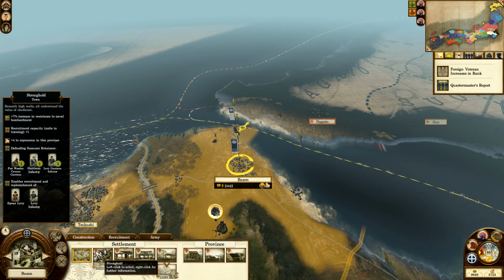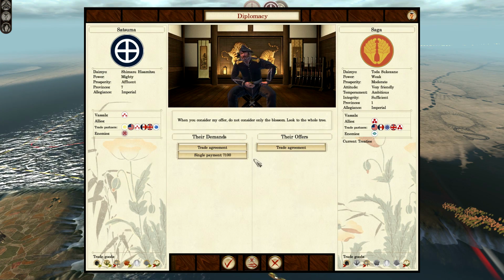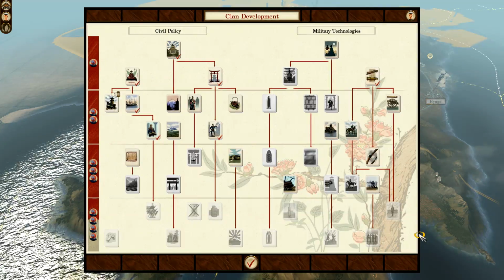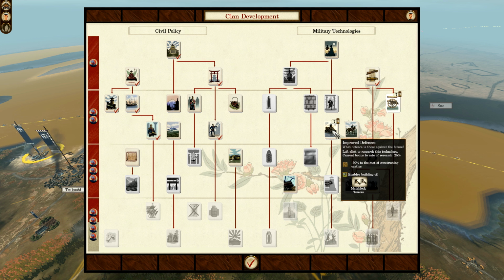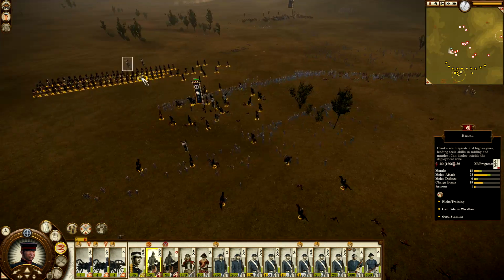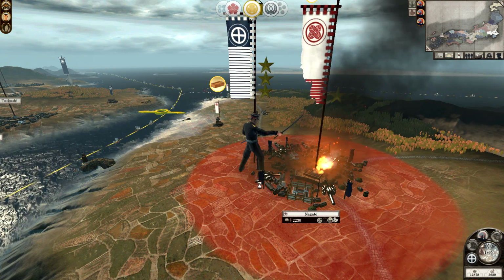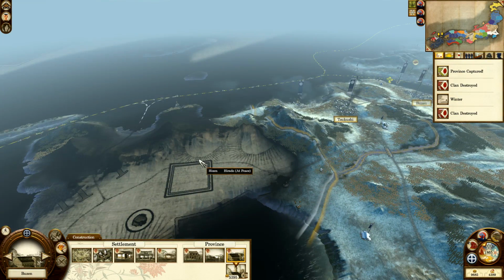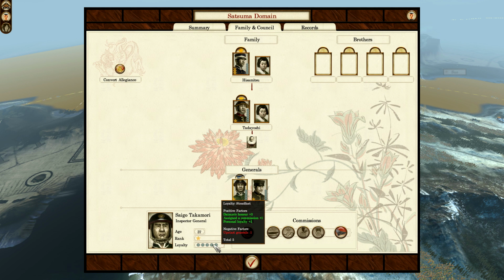Fall Of The Samurai - Satsuma (DM) Part 5 - Japan's Greatest Navy